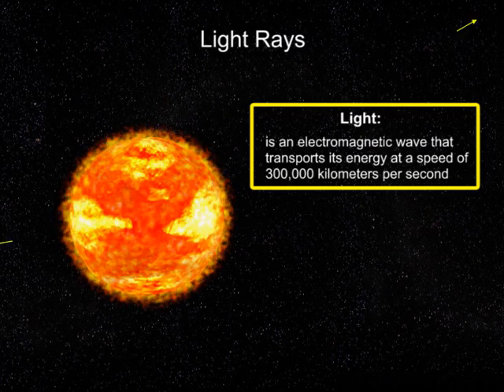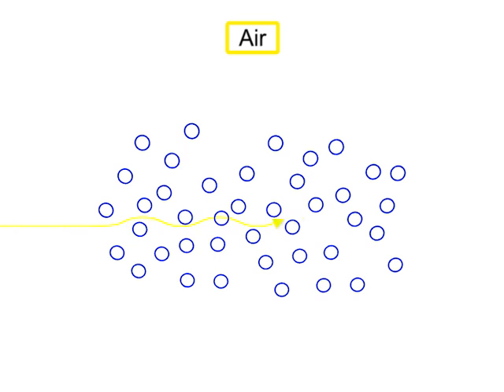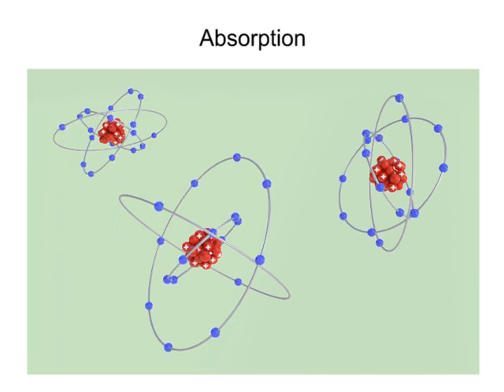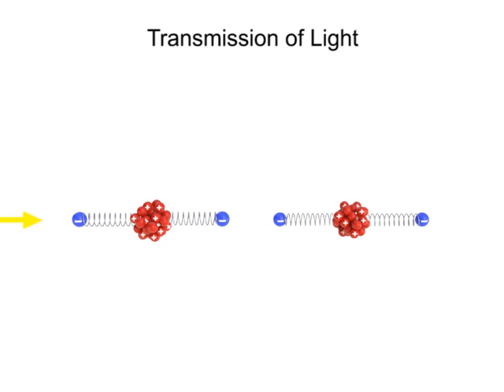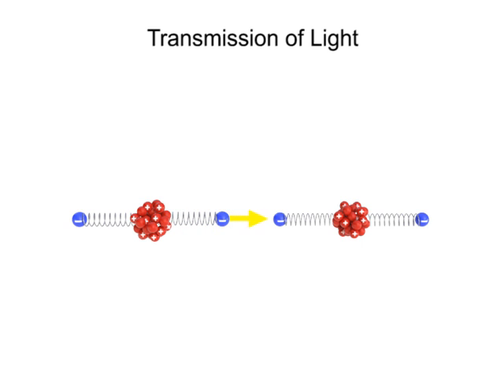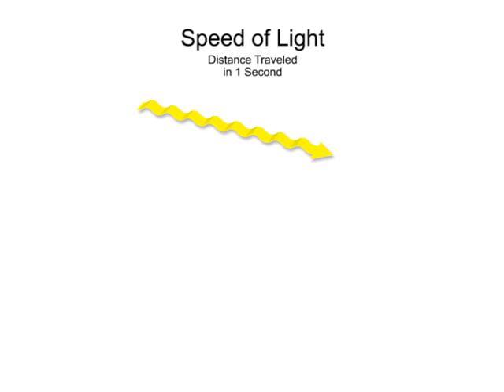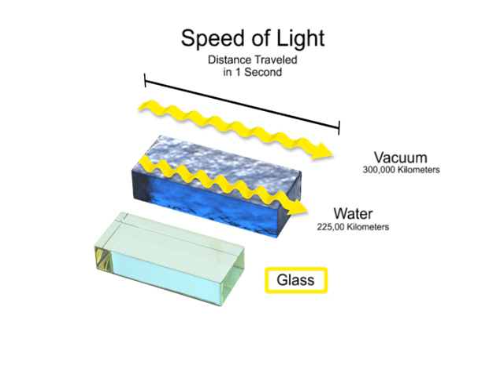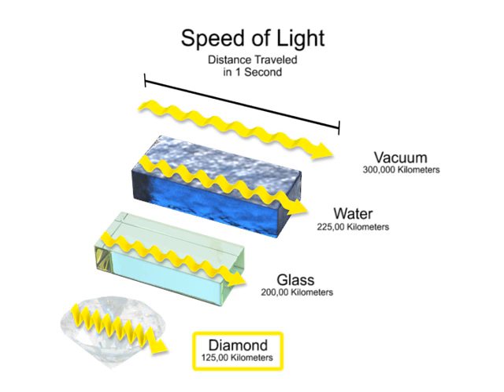Speed of Light: How Does Light Travel?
Watch this video to learn more about the Speed of Light.